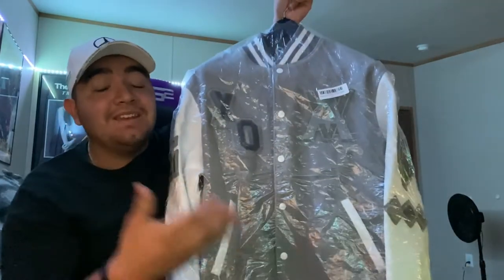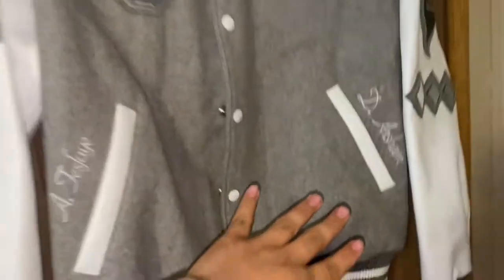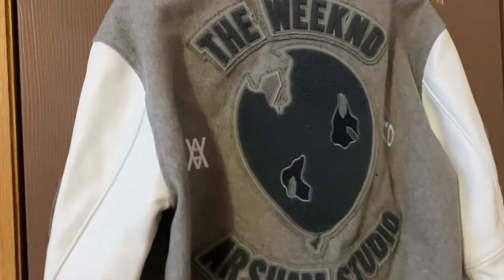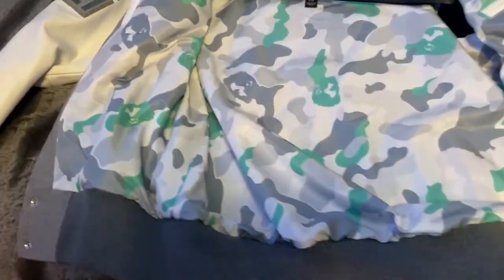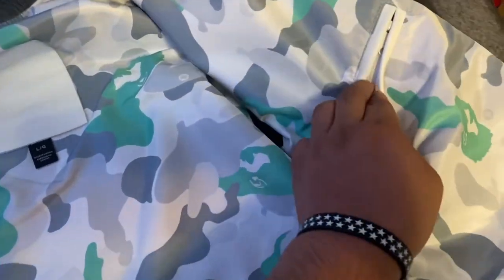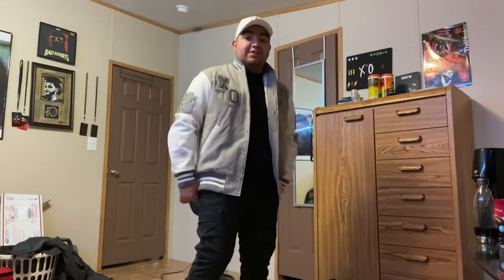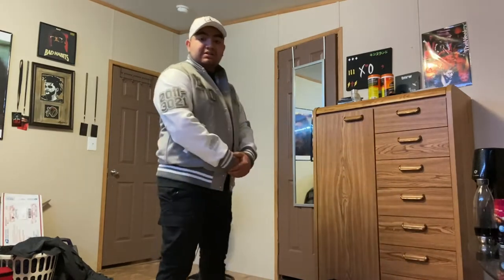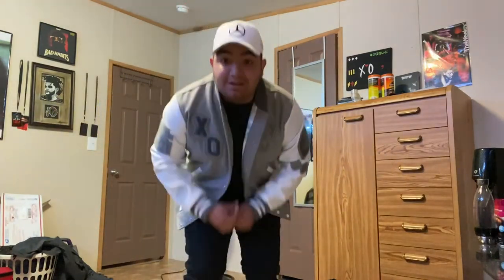The Weeknd House of balloons 10 Year Anniversary varsity jacket! DANIEL ARSHAM X ROOTS COLLAB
as always stay safe & God Bless

XOTWOD